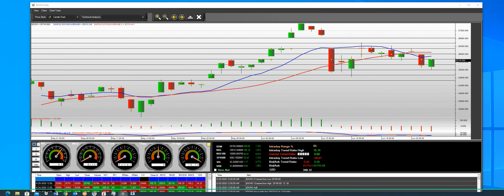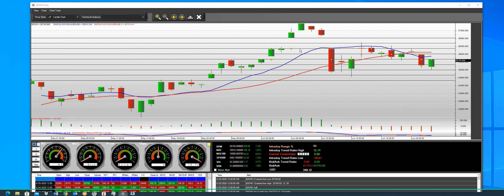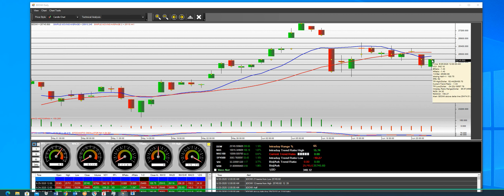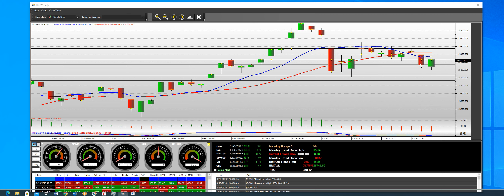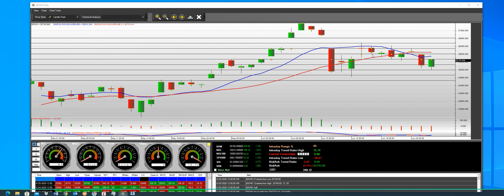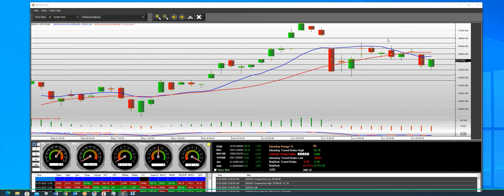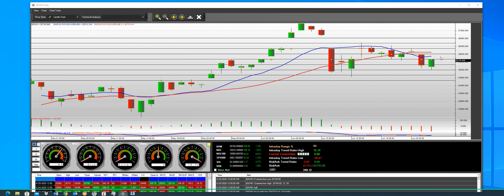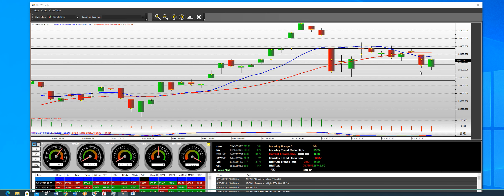6-25-2020 Dow Jones Index UP 299.66 Daily Chart Updates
Dow Jones had a nice move off the lows ending up 299.66 points yesterdays sell-off was 710 points the mathematical equations the Index faces are still in the weaker zones we are looking for higher up days volume breakouts that show buyers are back in control of the TREND higher up days breakout higher volume action good luck has to trade above 26,920 to show the BULL HAS CONTROL EVERYONE HAVE FUN